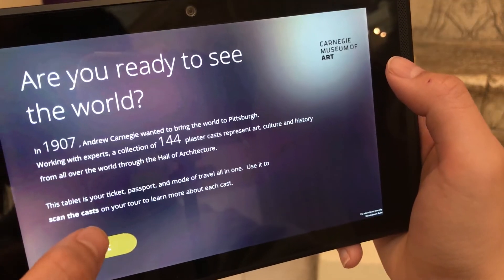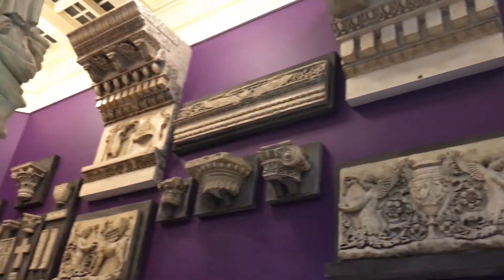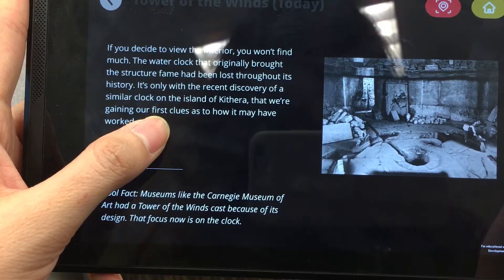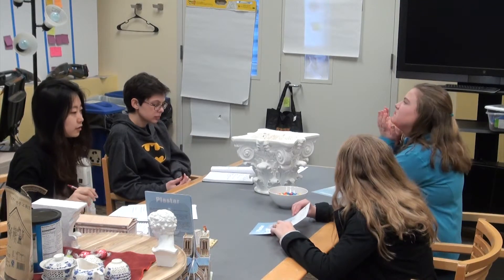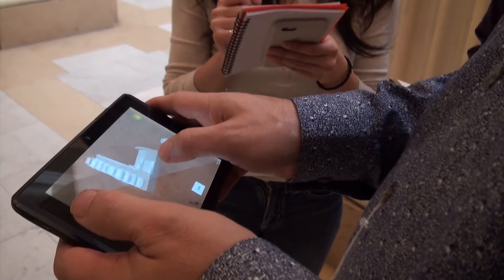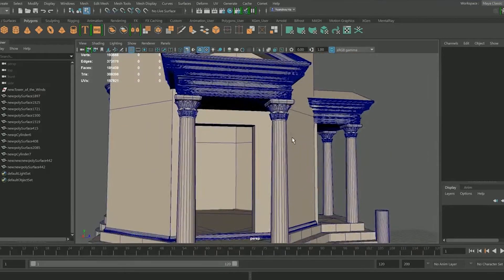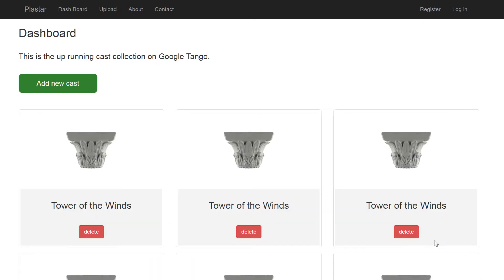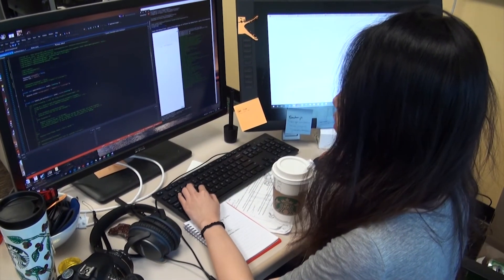PlastAR, When Augmented Reality Meets Architecture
A short introduction to the project PlastAR and the team behind it.
PlastAR is a semester-long project at Entertainment Technology Center of Carnegie Mellon University. A team of six developed a Google Tango application for Carnegie Museum of Art in 16 weeks.